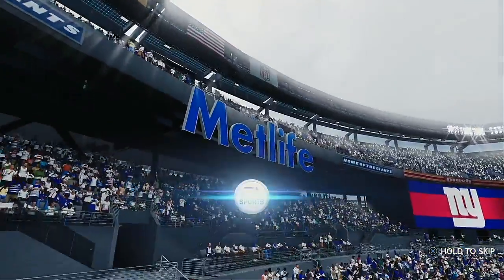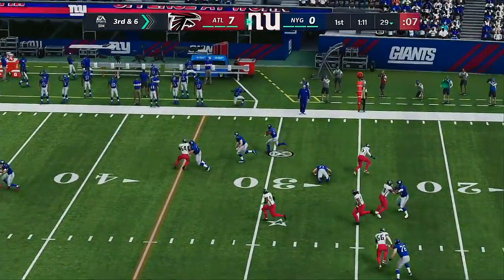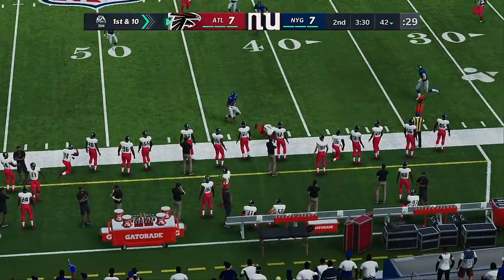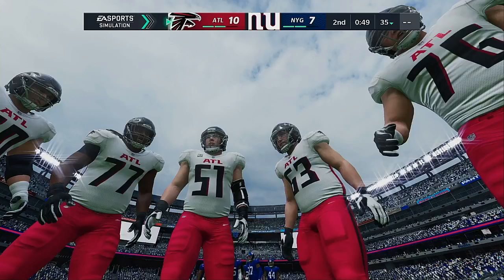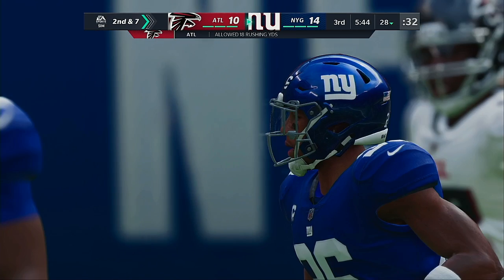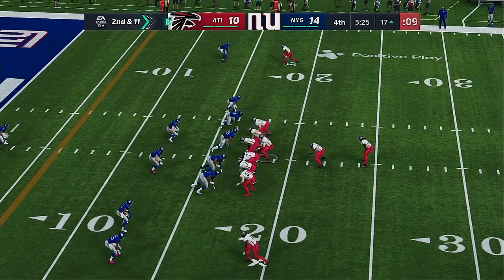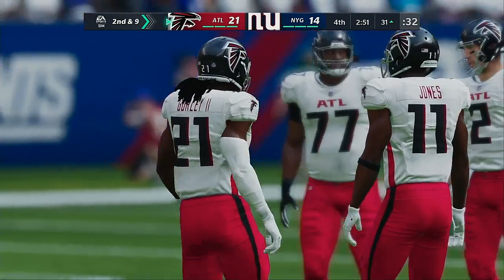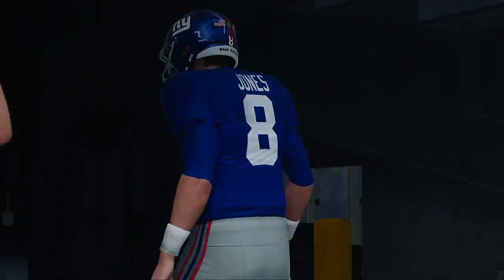NFL 2021 Season Week 3 Atlanta Falcons @ New York Giants